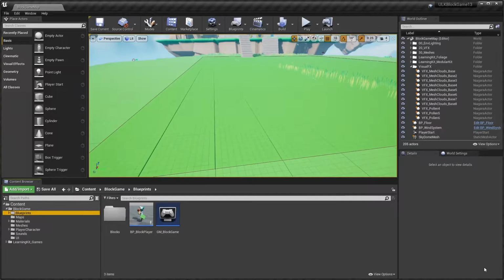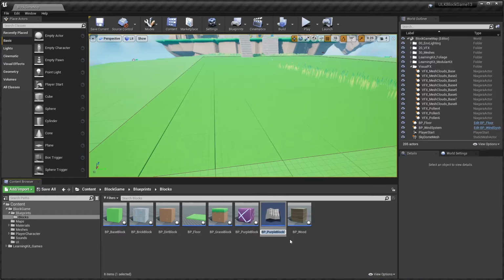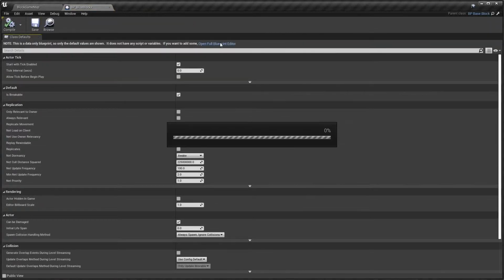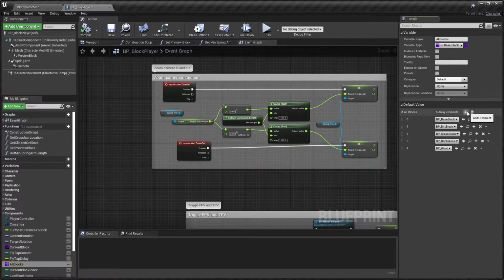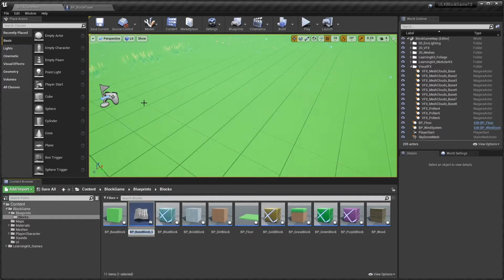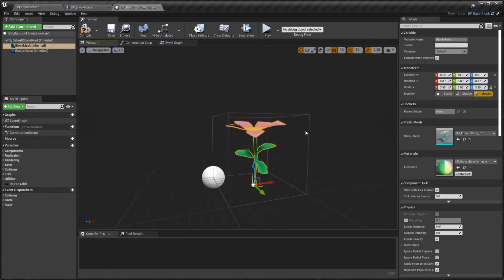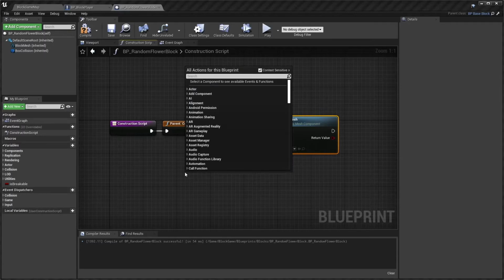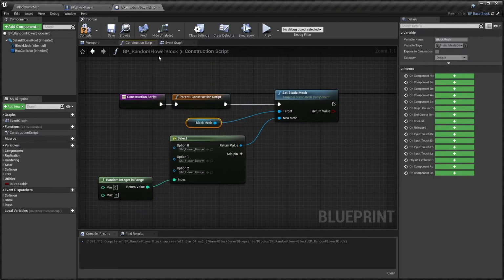Wrap Up and Challenges